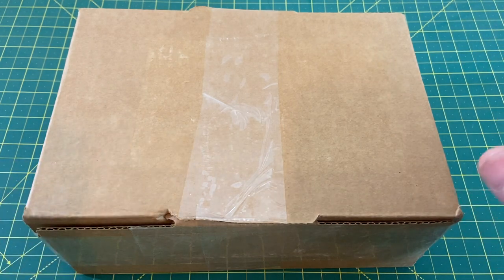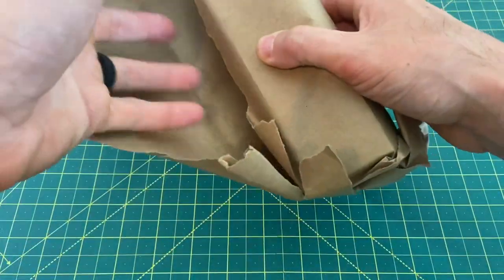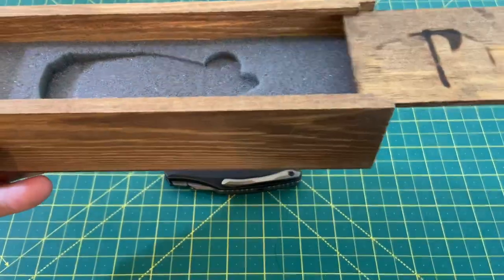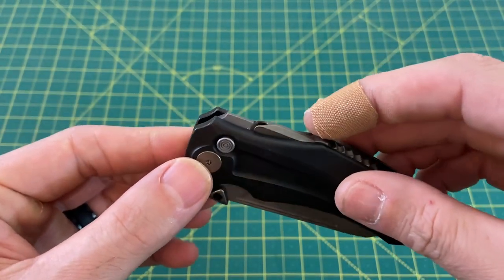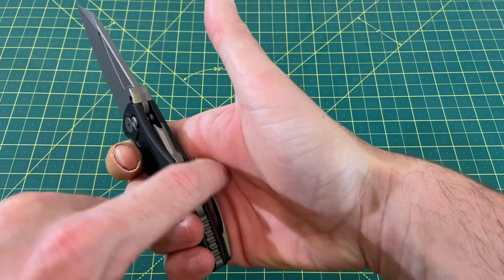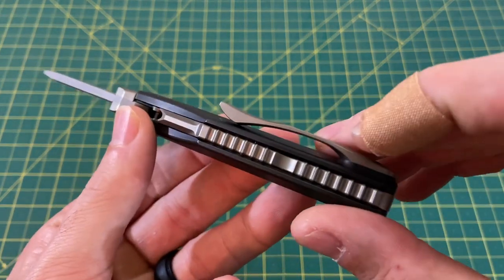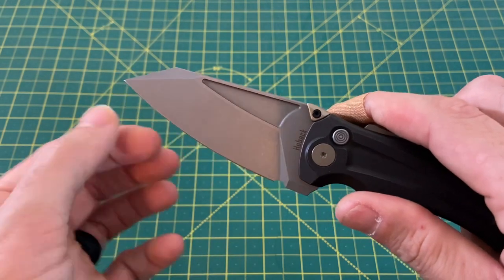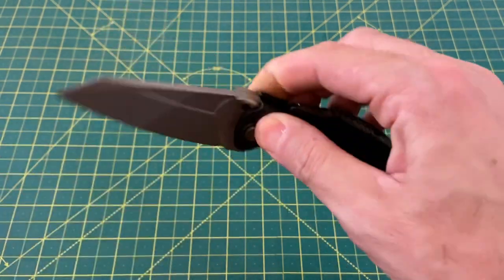Unboxing My First Ever Jake Hoback Knife!! But which one is it??